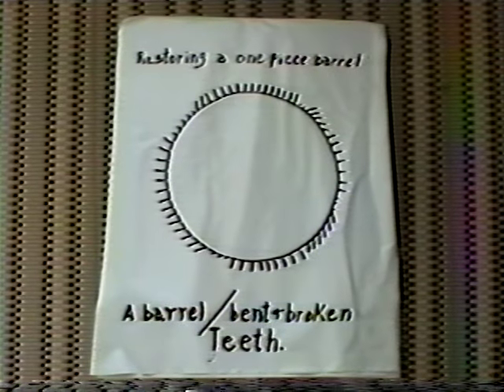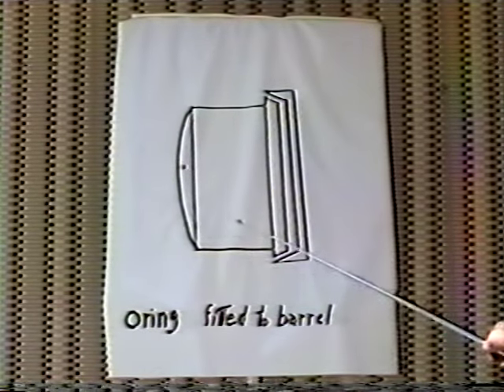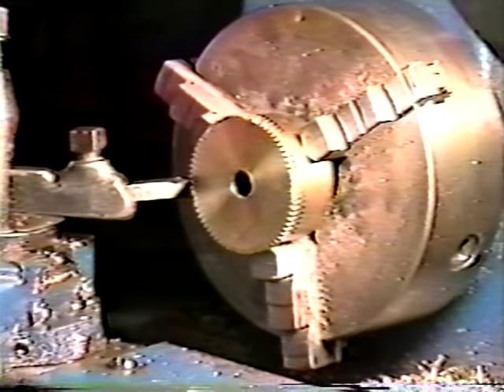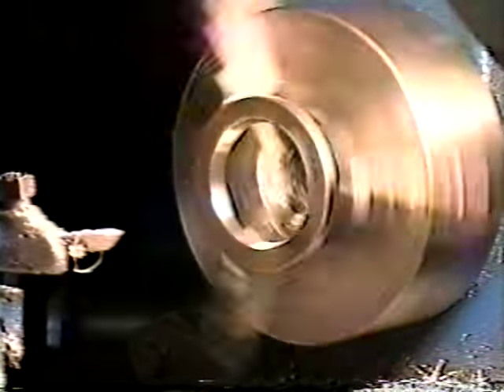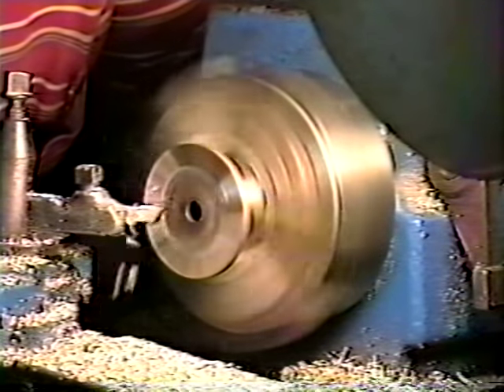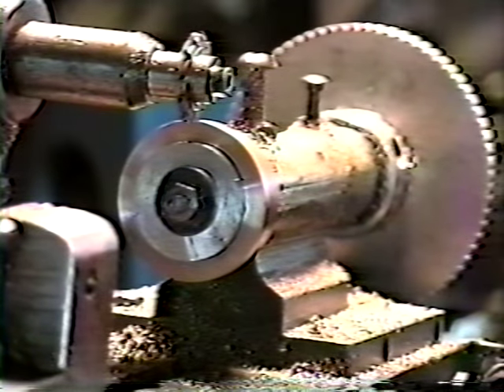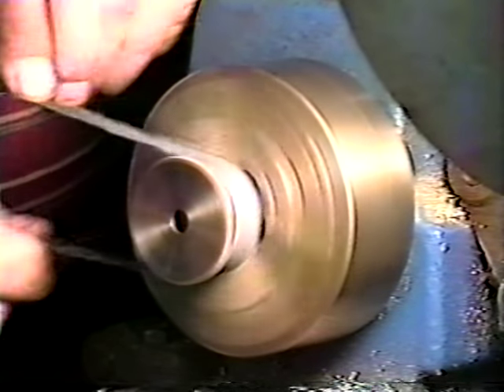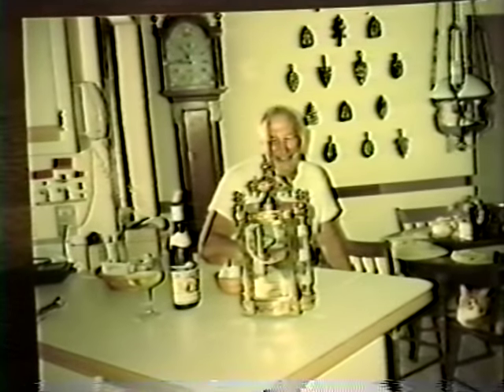Clock Repair - Making a One Piece Barrel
How to measure, machine and restore a one piece barrel.